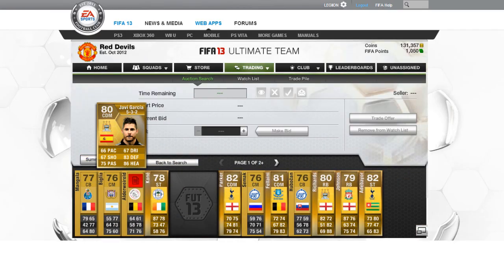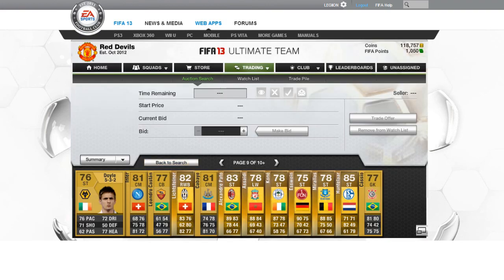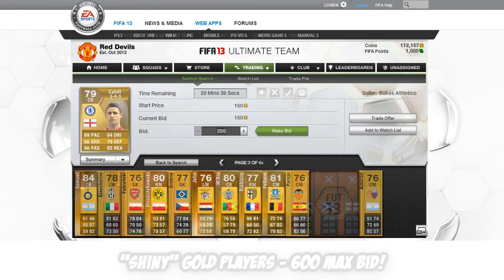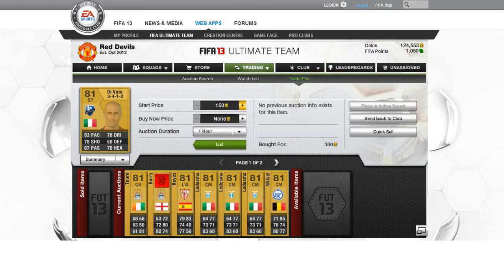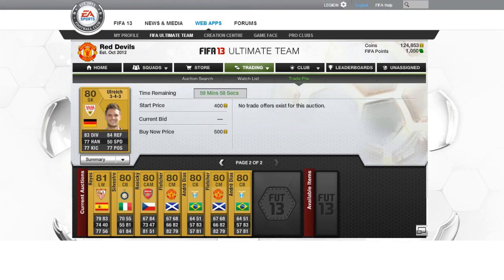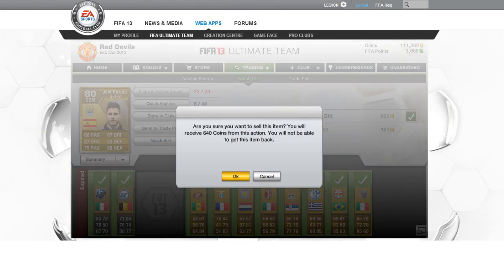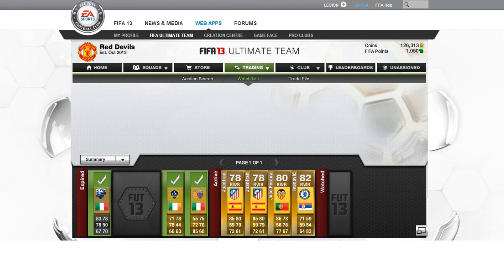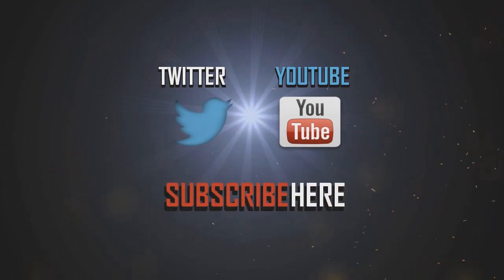FIFA 13 Ultimate Team | How To Make Coins (Easy)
READ BELOW for more info on how to make coins!

*Shiny Gold Players - 78 min overall - 600 max bid
*Non Shiny Gold Players - 80 min overall - 300 max bid
*Don't always buy gold packs invest in players

1. Silver BPL players
Go to auction search, put Player Level= Silver, League= British Premier League, Maximum bid= 2000 coins.

You are looking for shiny silvers with a high rating (68-74) or player with a high pace rating (80+)

If you get it right you should be making 50-1000 coins per player. Get used to how much players go for, then you will be able to pick out the best players.

2. Invest in high rated players.
If you are lucky enough to have a high rated player (Overall or 5* skills,) then DO NOT sell them right now. See, players are really, really cheap at the moment, once the disc game is out there will be an increase in demand of players, causing prices to skyrocket. By my knowledge of the FUT market, the best time to sell will be 8-12 days after the full release, when players are in demand and player have enough money to spend.

3. Cheap Gold players
Buy gold players for 300 coins. Try to sell them for 350+ -- if they do not sell then discard them for 300 coins, and try again. This method is fool proof and perfect for anyone with a low amount of coins.

4. 5 star Skillers
Due to the influence of YouTube, and YouTube, the demand in 5 Star skillers really will grow massively. It is easy to find players that have 5 Star skills, simply go to futwiz.com and change the filter to 5 Star skill players only. This should show a list of players who's prices will all fluctuate at the time of the disc release.

5. Undercutting prices
Once you have found a player on the market that has only a few cards available to buy, find the cheapest one, buy them and then sell them again at a slightly higher price but making sure that they are still the cheapest. This is a sure fire way to get some interest and can be very profitable if you pick the right player.